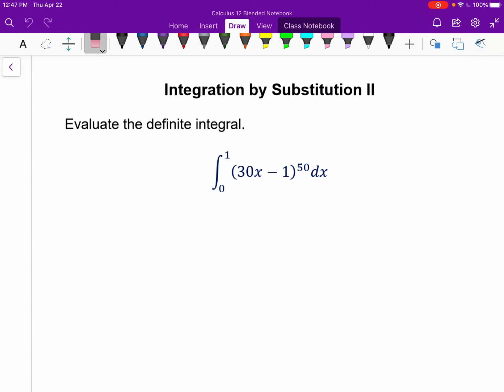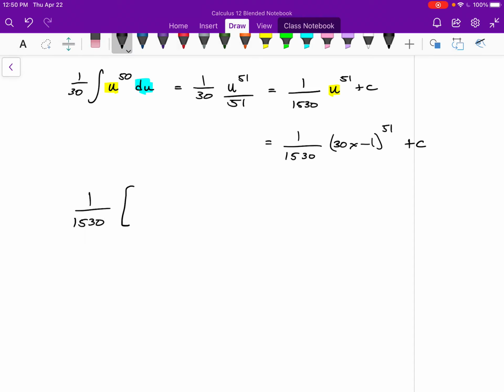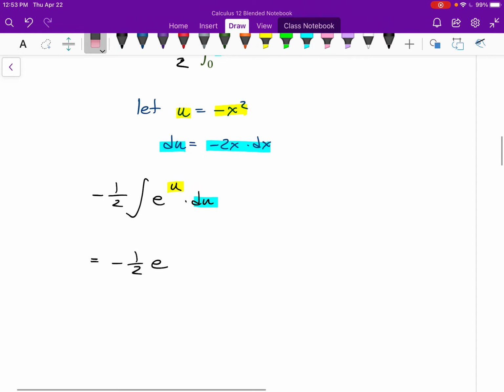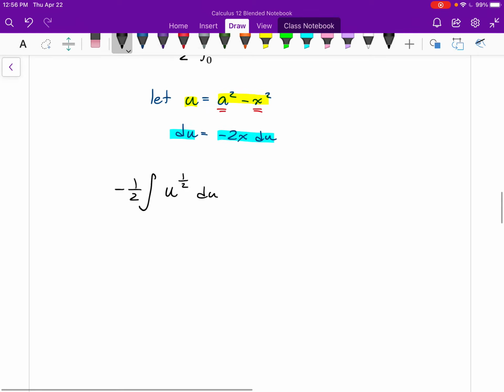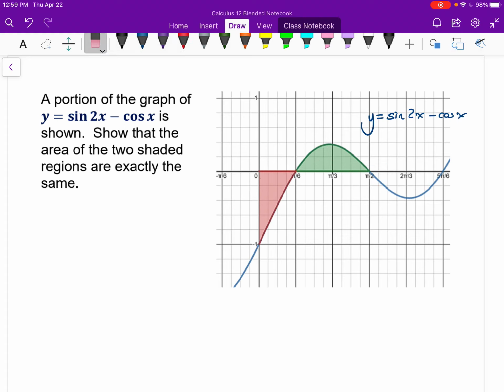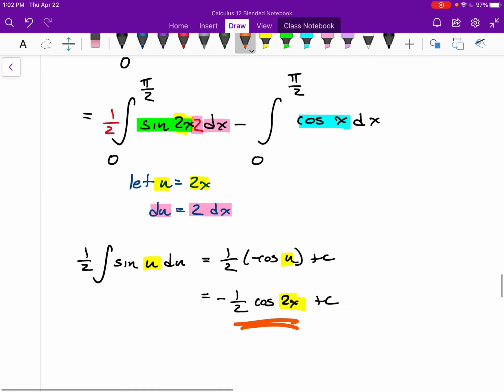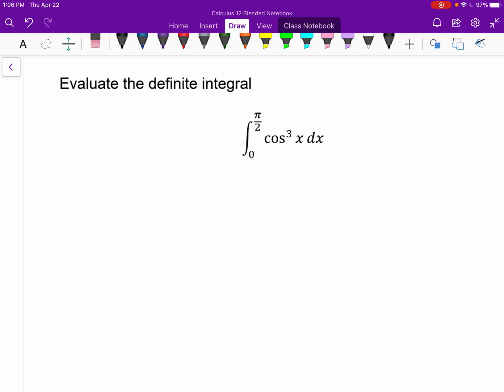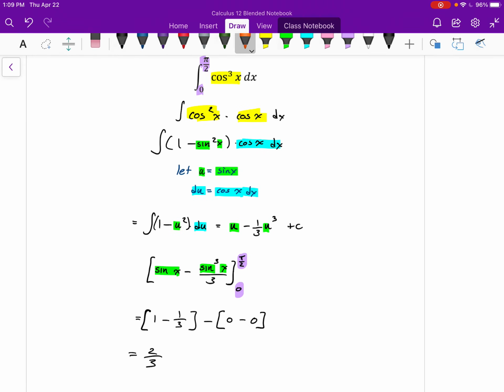Calculus 12 Lesson 6.2 "Integration by Substitution II"